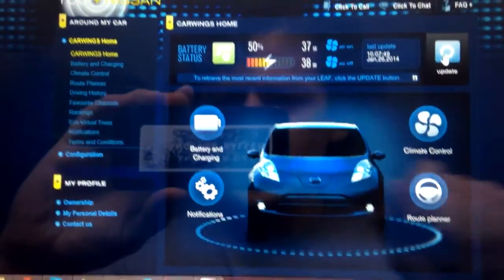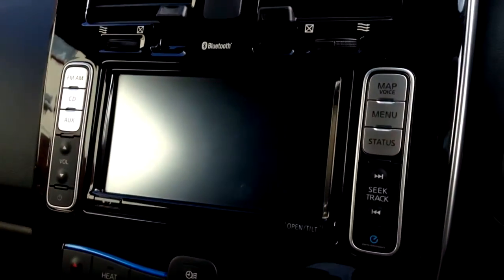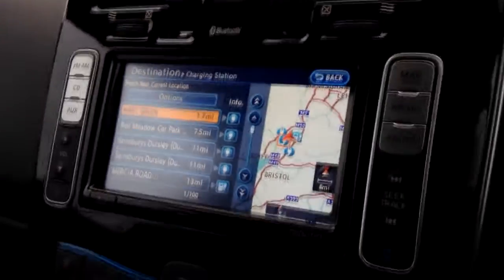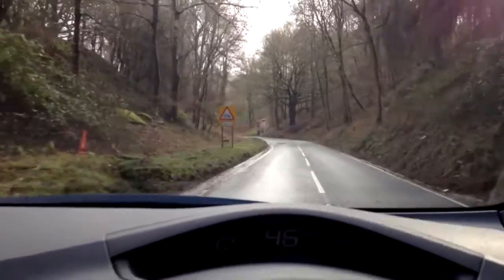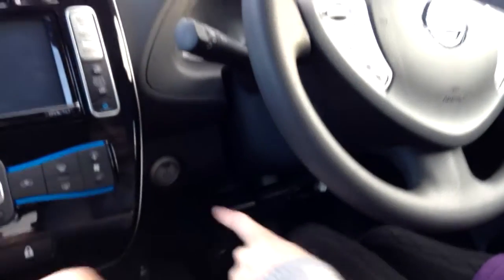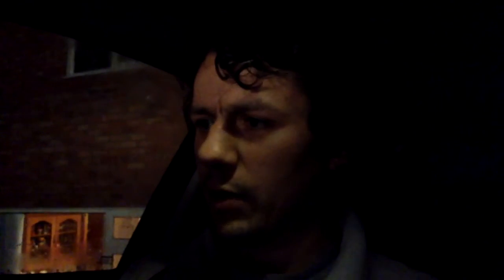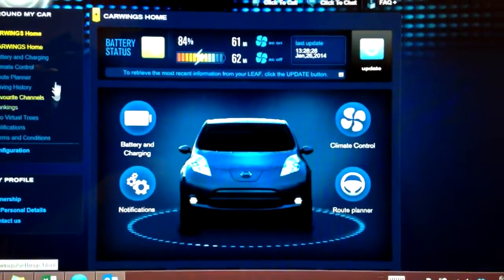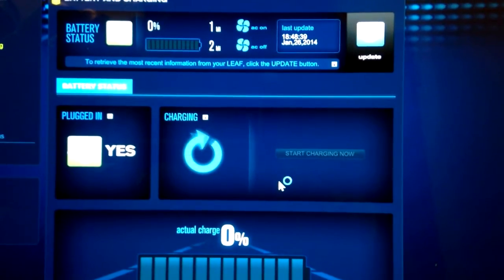Episode 6 - Rural Leaf Owner - 4 Year Test - Day 3 of Ownership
Approx 82 miles today. Again filled with ups and downs!